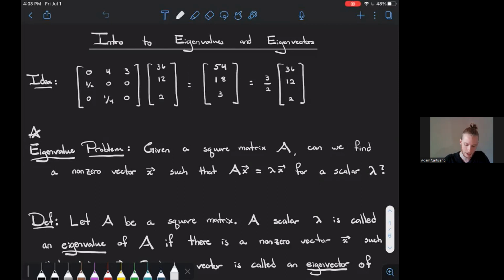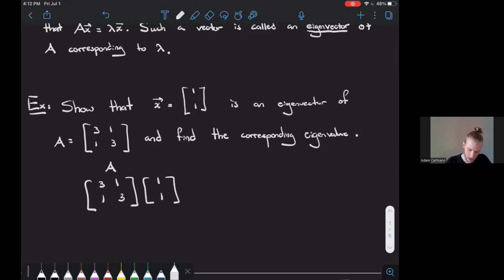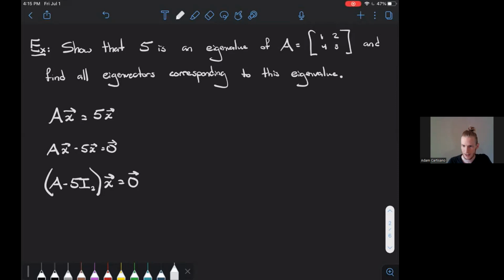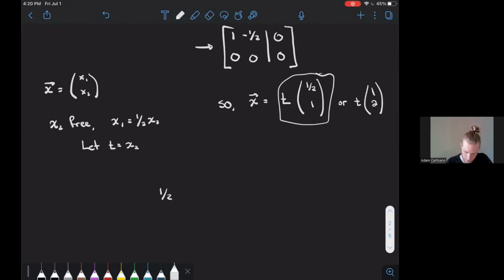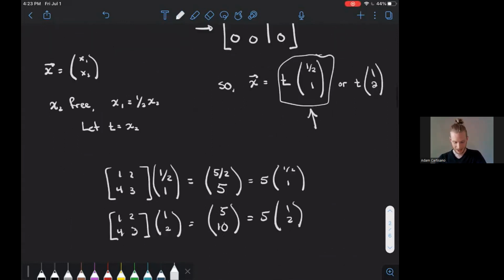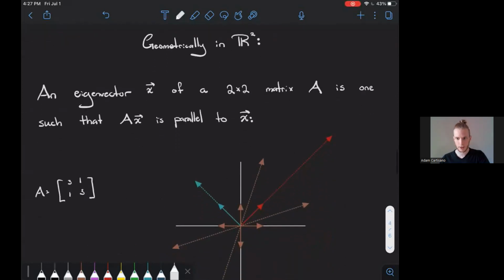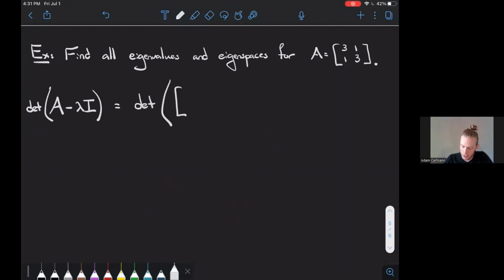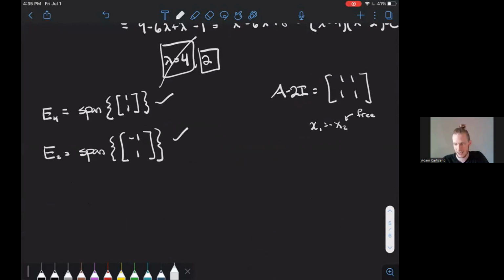Linear Algebra: Section 4.1 Lecture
Introduction to eigenvalues and eigenvectors. Given any matrix, have you ever wondered if it's possible to multiply that matrix by a vector and get (a scaled version of) that vector back? This is the theory of eigenvectors and eigenvalues. We also introduce eigenspaces for low dimensional matrices.